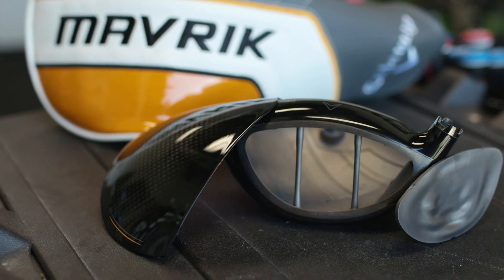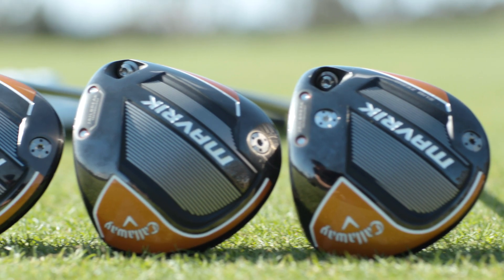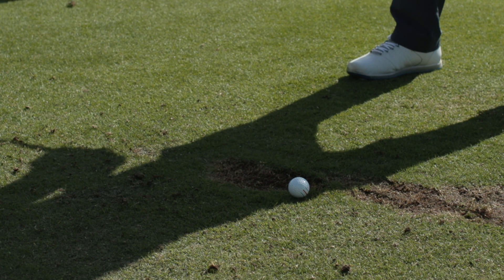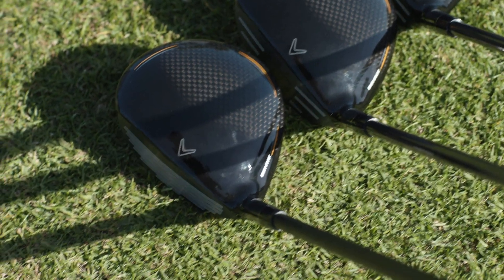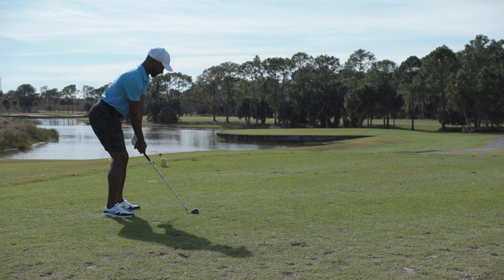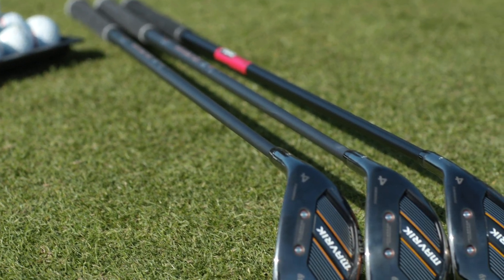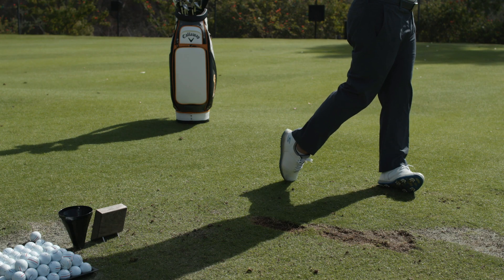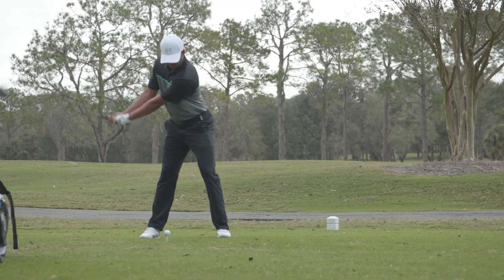Callaway MAVRIK - All-New 2020 Collection | FIRST LOOK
Get Callaway MAVRIK clubs at DICK’S Sporting Goods and experience the difference that artificial intelligence and machine learning can make in your game.

The 2020 MAVRIK collection is loaded with game-changing new technologies. According to Dave Neville, Callaway’s Senior Director of Product and Brand Management, “MAVRIK is all about unconventional thinking and doing things in different ways than we’ve ever done before.”

Be sure to set up a fitting at your local DICK’S Sporting Goods store for a MAVRIK club that’s tuned for your specific needs. If you find a lower price on any Callaway MAVRIK club somewhere else, we’ll match it with our Best Price Guarantee.